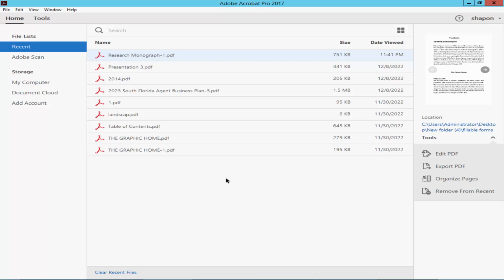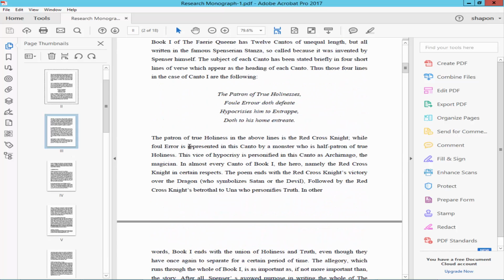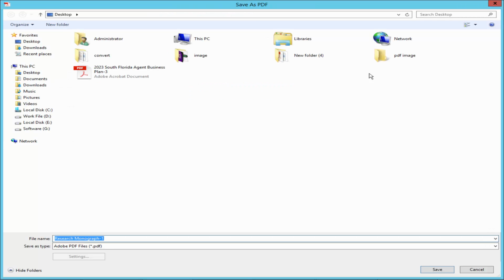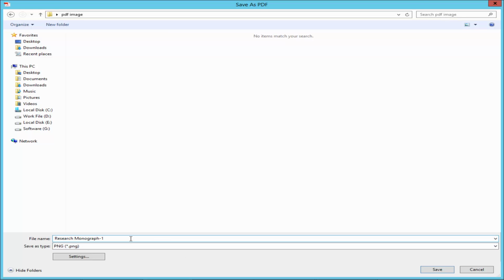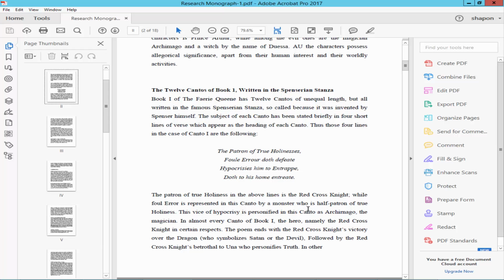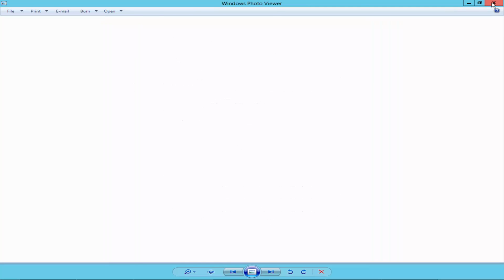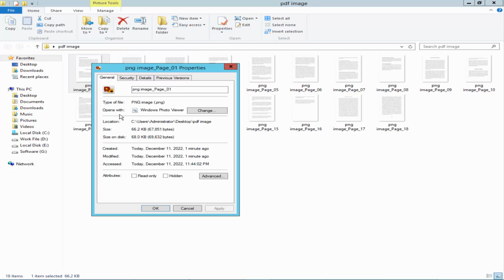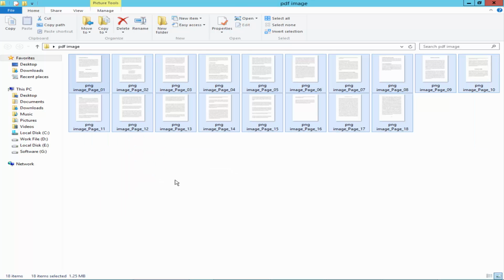how to convert pdf to png transparent windows using adobe acrobat pro 2017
In this video, I'll show you, how to convert pdf to png transparent windows using adobe acrobat pro-2017. let's get started.

open a PDF file and check the pages. there have 18 pages. now go to the file menu and click save as. choose the destination. and select save as type the file format as a PNG and give the file name. and finally click save.

go to your file destination. open your jpg image or check the file type right click on the emails properties type of file PNG image there have also edit page.